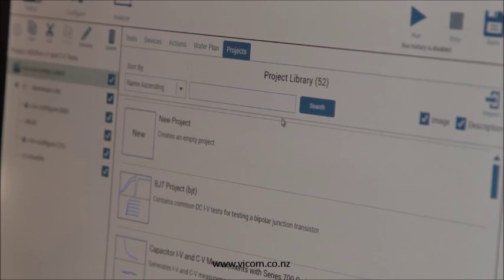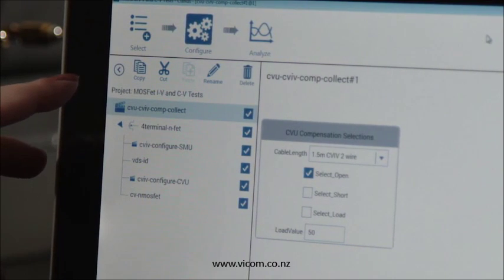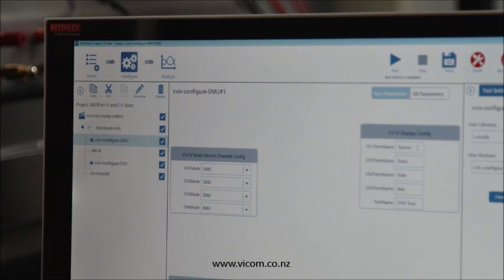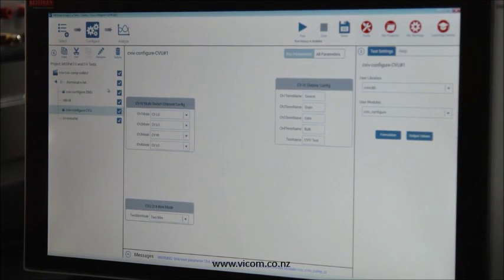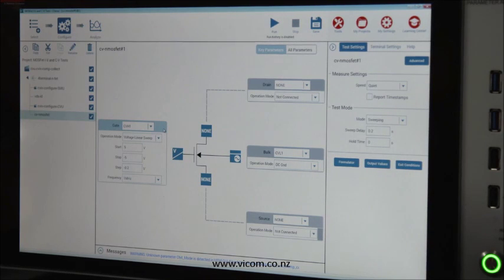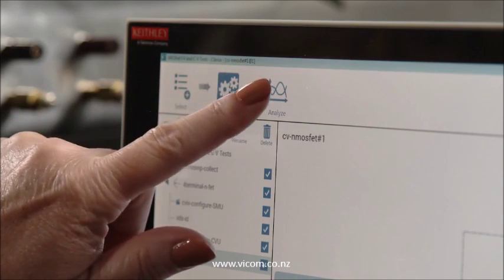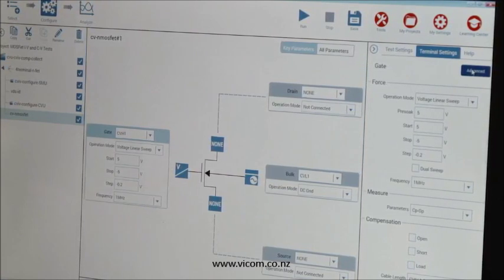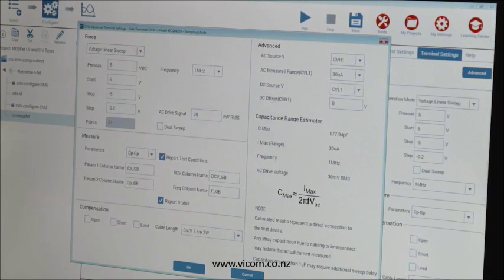How to Make Automatic I-V and C-V Measurements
In this video, we show you how to quickly set up your test for making automatic I-V and C-V measurements on the Keithley 4200A-SCS Parameter Analyzer.

Vicom New Zealand — Authorised Tektronix & Keithley Distributor